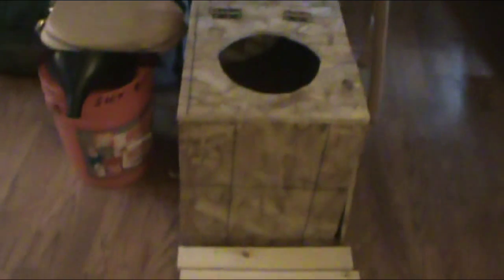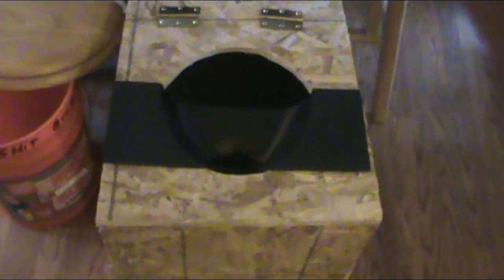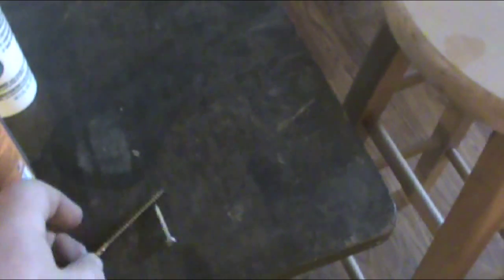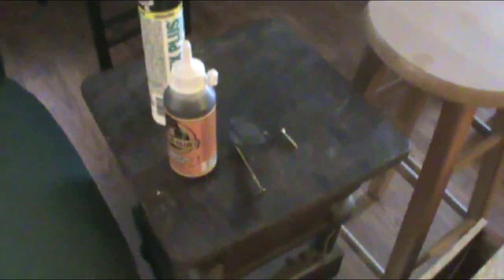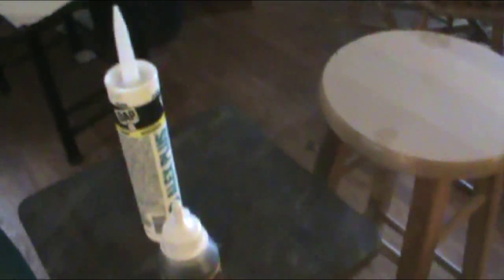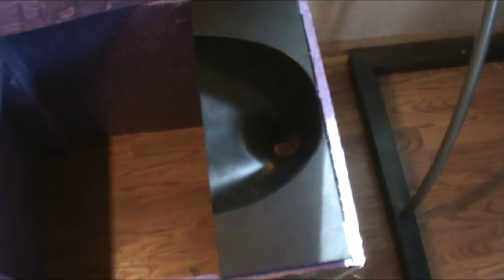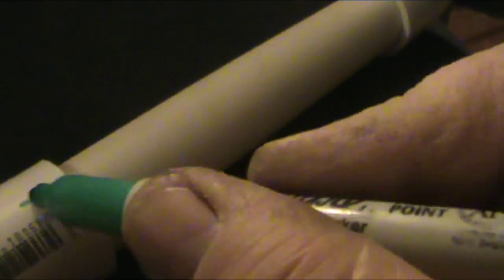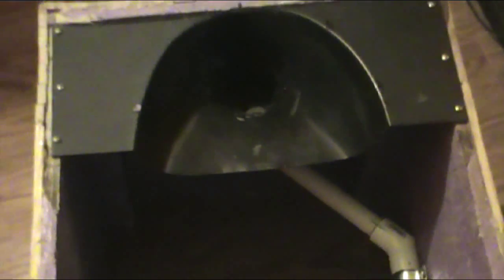Jon's Johns Episode 3 - The Case of the Toilet that Didn't Stink - Act 1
Here is my second and much more successful attempt at making a functional Urine Separating Compost Toilet. This one is currently in use in my tiny off-grid house on wheels.